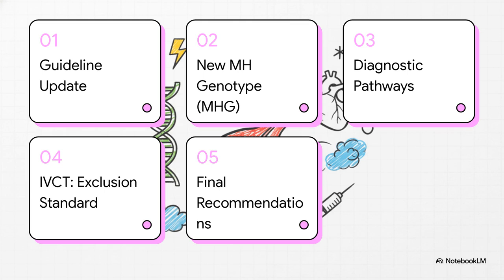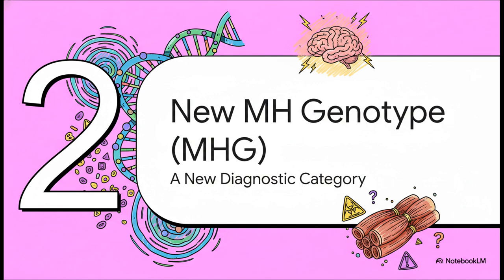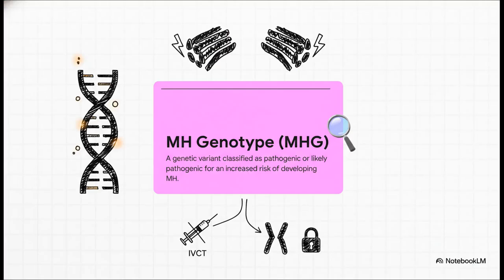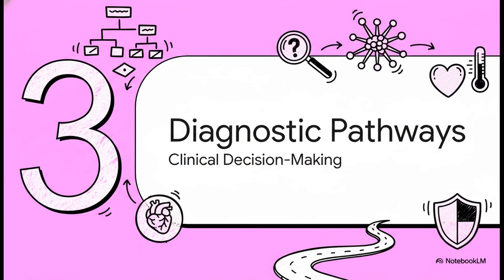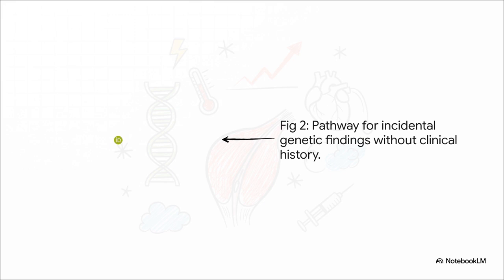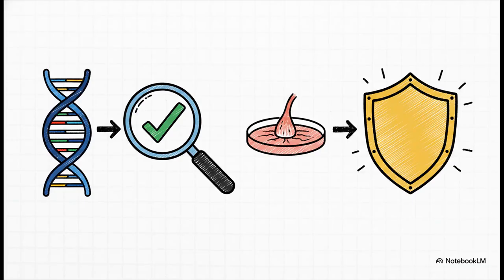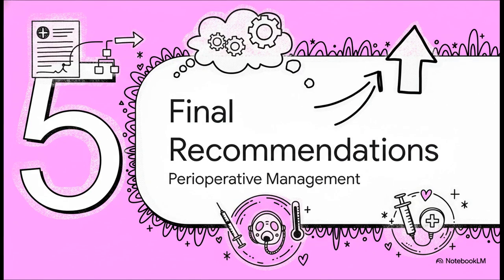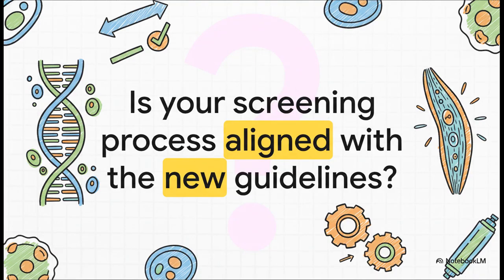2025 EMHG Guidelines